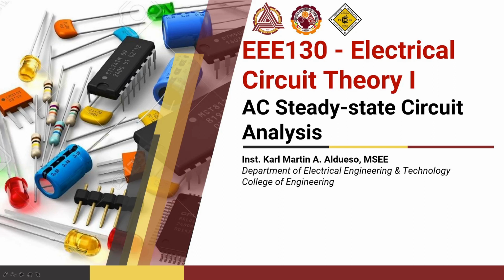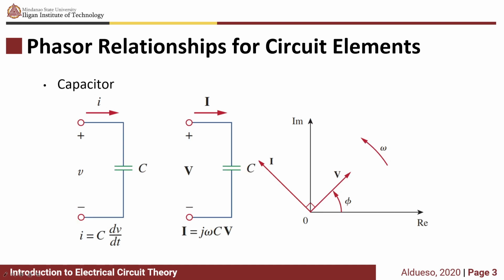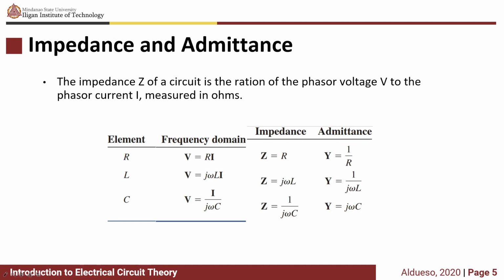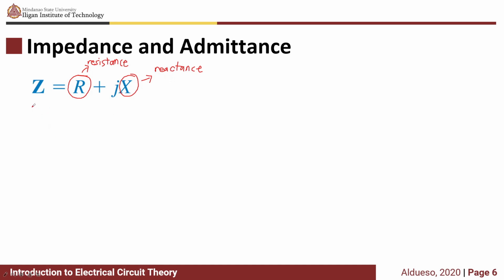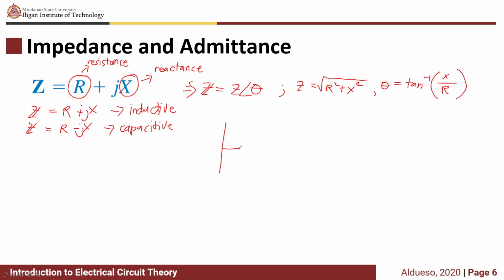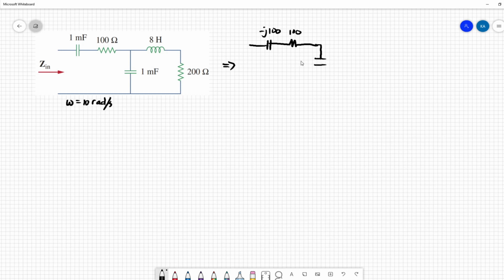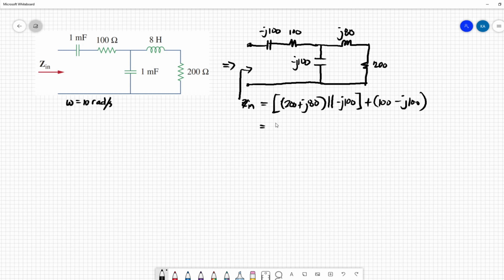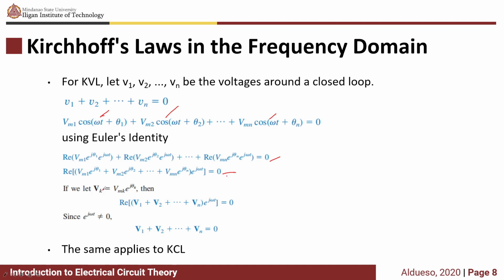EEE130 - Electric Circuit Theory: AC Circuit Analysis Part I